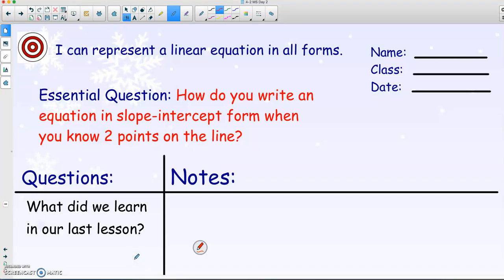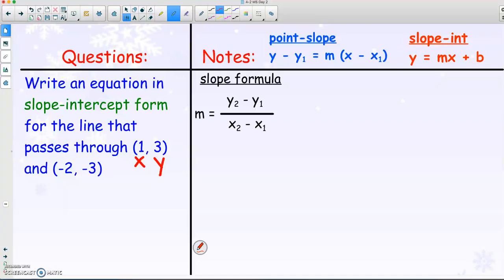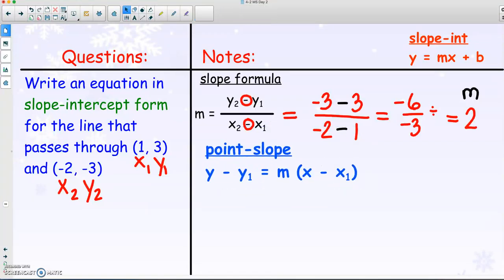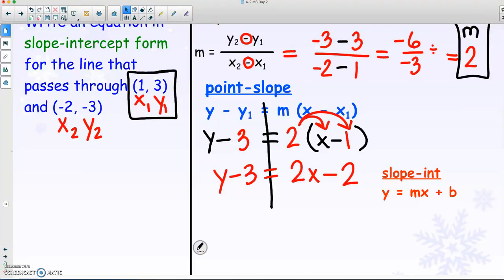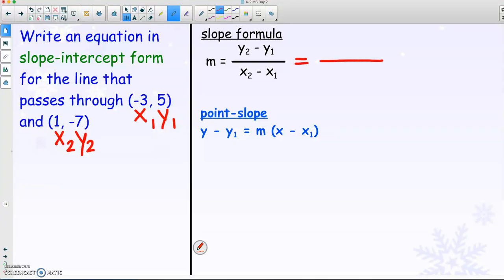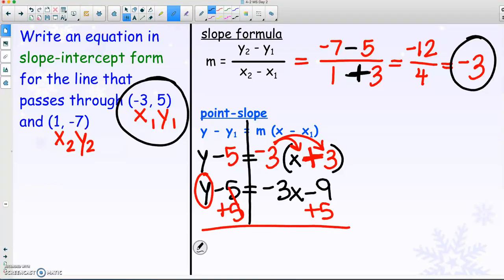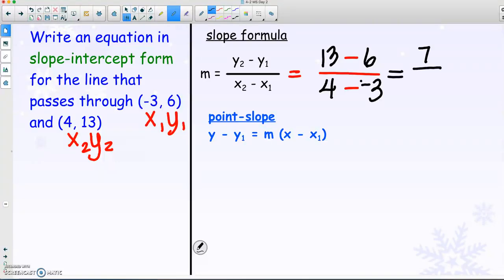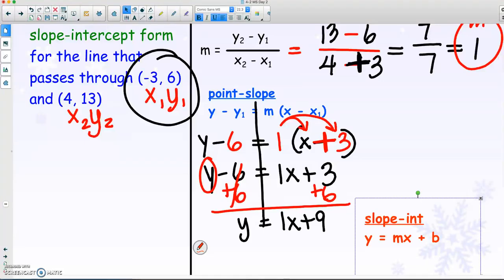Video: Slope Intercept Equations - given 2 points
This video teaches you how to write a slope-intercept equation for a line when you are given the coordinates of 2 points that are on that line.